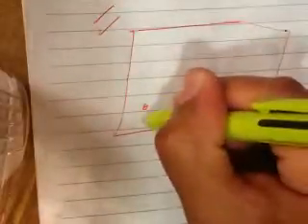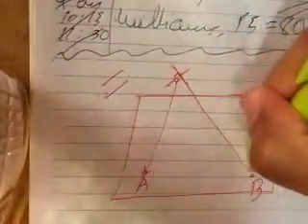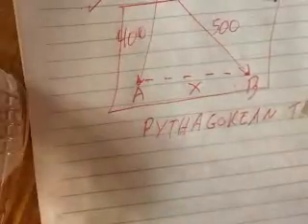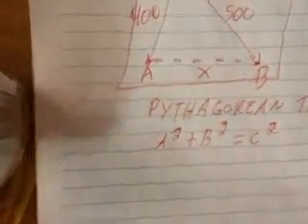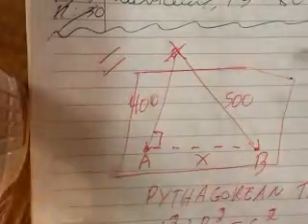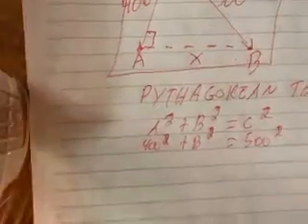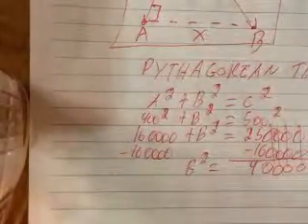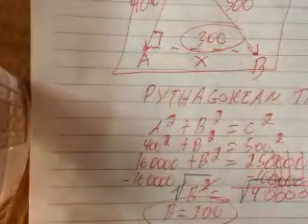Math fair, satellites